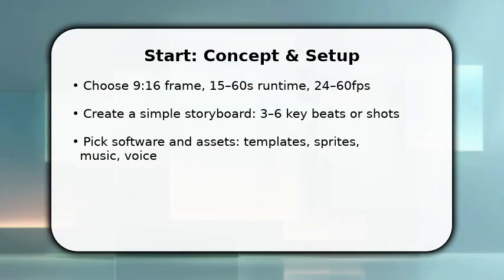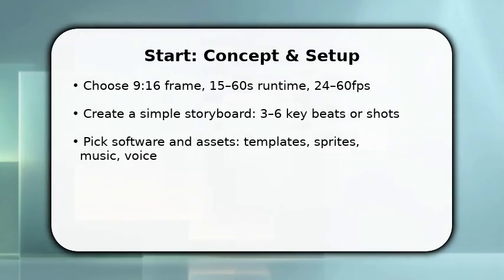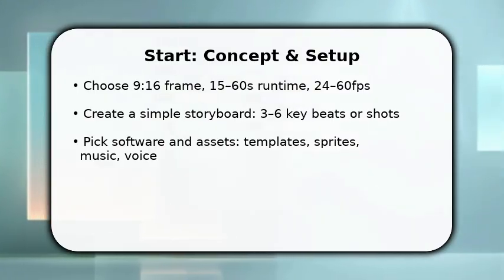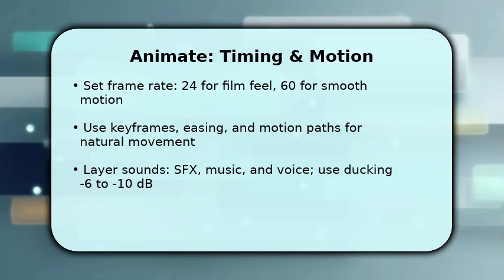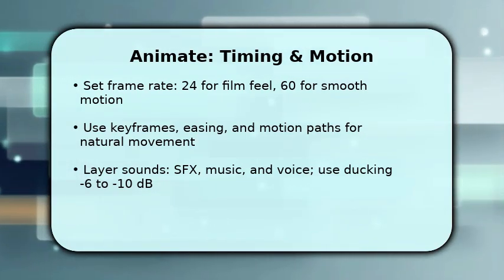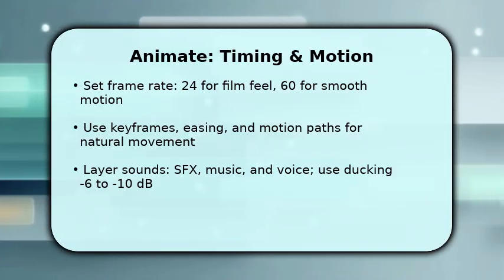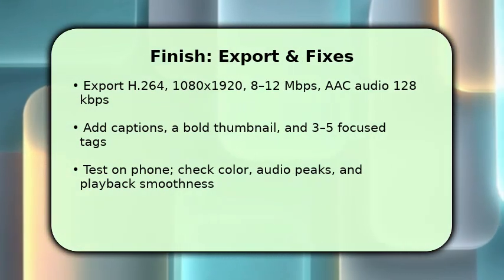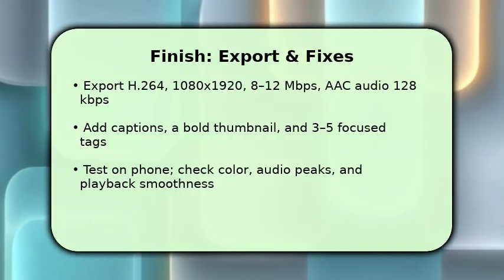How to Make Youtube Shorts Animation - Easy Guide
Dive into the world of YouTube Shorts animation as we guide you through creating engaging, fun short films. Discover simple techniques and tools to bring your ideas to life with ease.